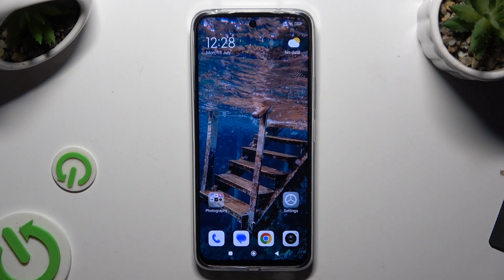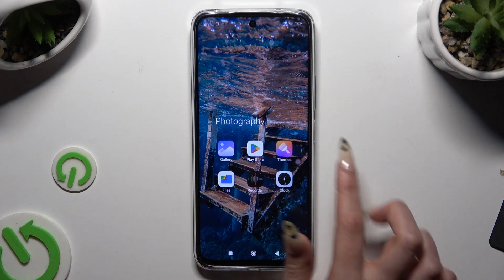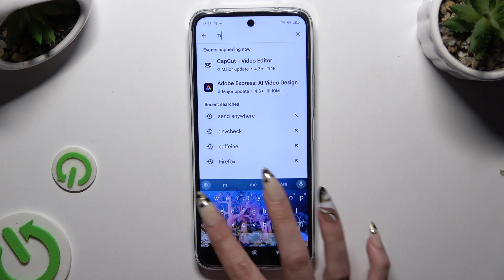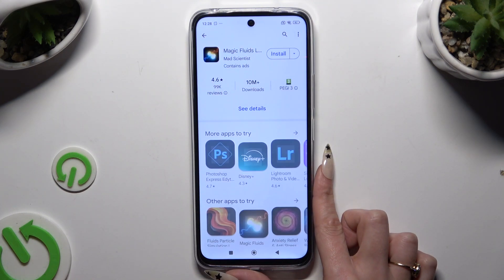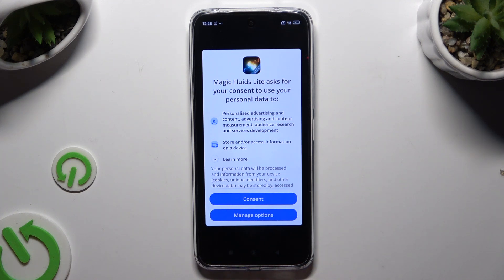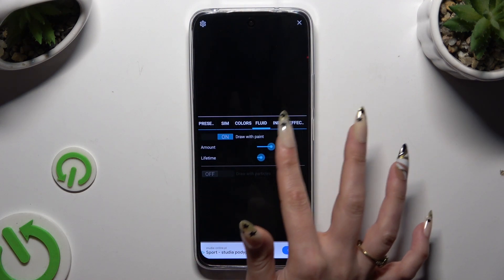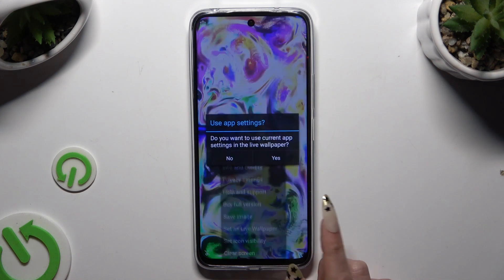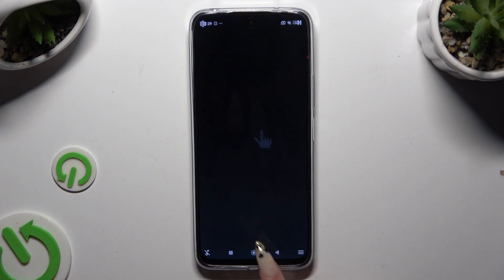REDMI 13 - How to Download and Apply Live Wallpaper Magic Fluids Free | Install Live Wallpaper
Hello! Downloading and applying live wallpaper like Magic Fluids Free on your REDMI 13 can give your phone a dynamic and personalized look. This video will guide you through the steps to install and set this live wallpaper, enhancing your device's aesthetic. Make your home screen come to life with these easy instructions.

How to download live wallpaper on REDMI 13?
How to apply Magic Fluids Free live wallpaper on REDMI 13 smartphone?
How to install live wallpaper on REDMI 13 phone?